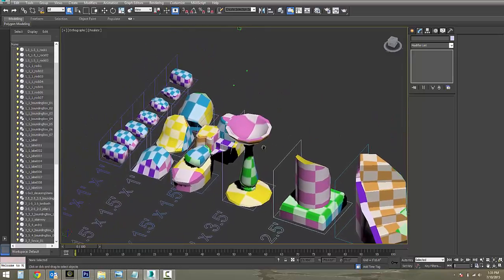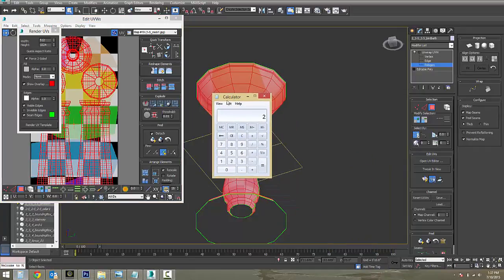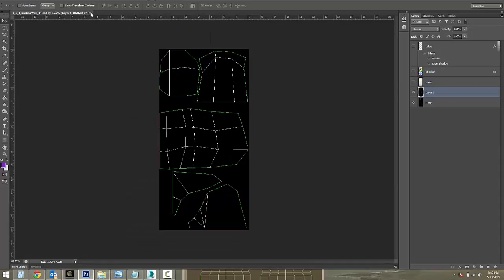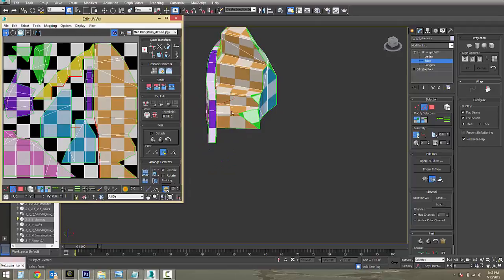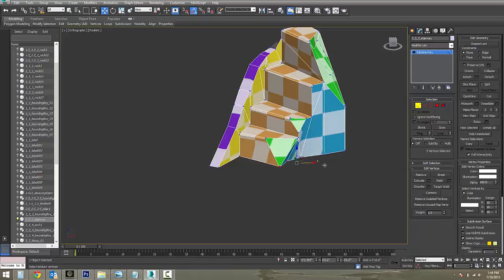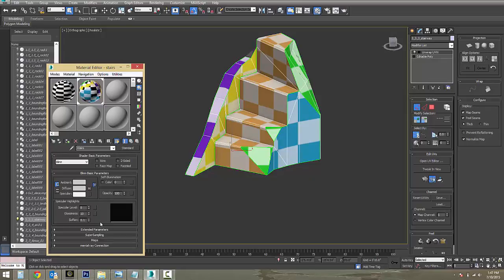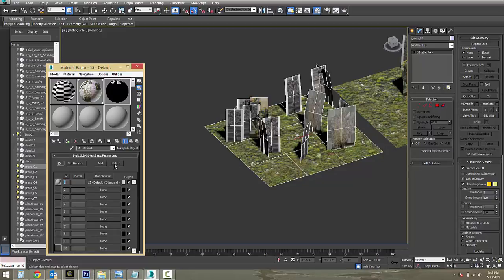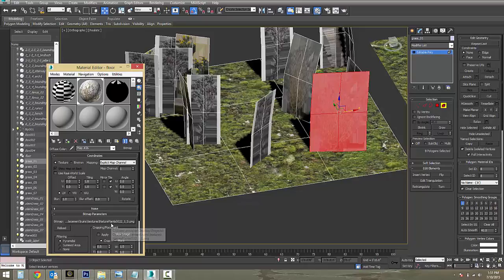UV mapping tutorial for Rachel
Touch points on editing UV maps on premade models, with the intention of hand painting textures.  Video intended for Rachel, for a specific project.